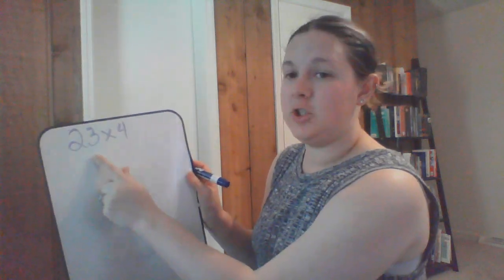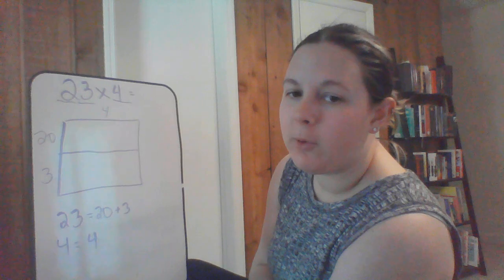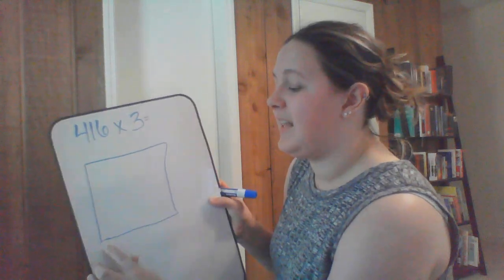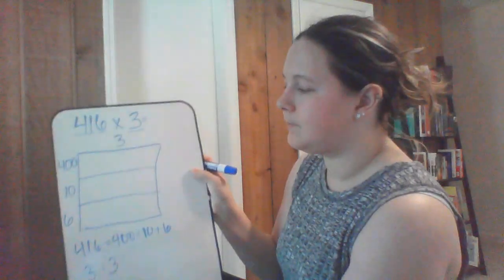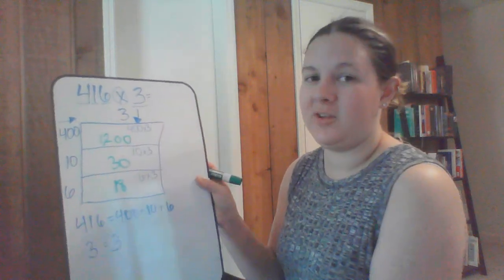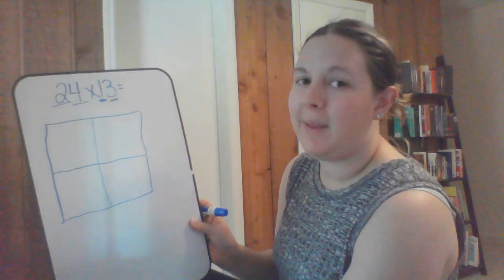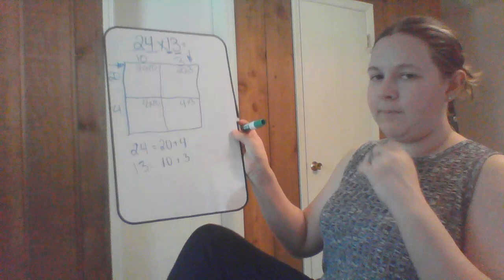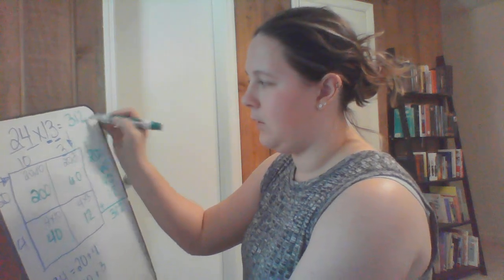Multiplying Using Box method (Also known as open array model)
This video is to help model how to use the box method (open array model) for multiplication. I have modeled the method using a two digit by one digit number (2x1) and three digit by one digit number (3x1) and a two digit by two digit number (2x2). In the state of NC these are the three types of multiplication problems your scholar will be expected to be able to do in the fourth grade.